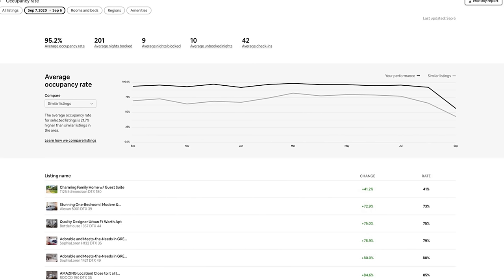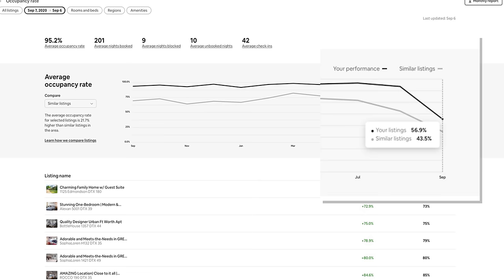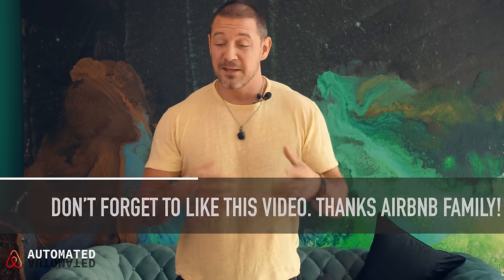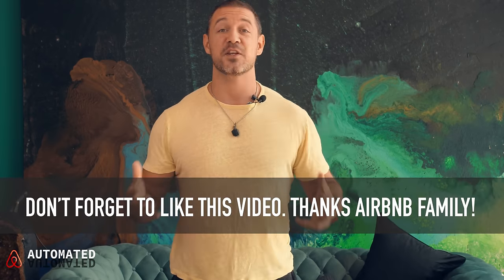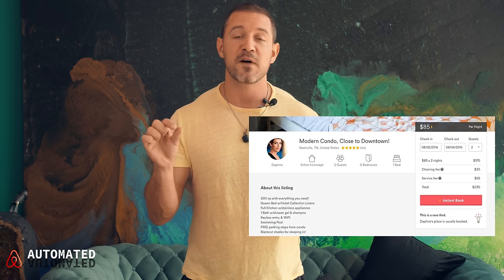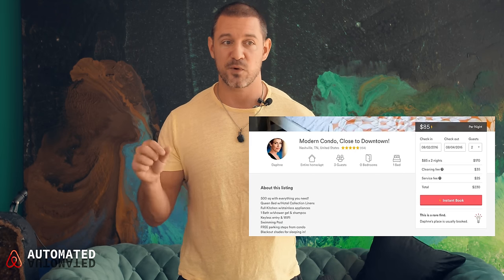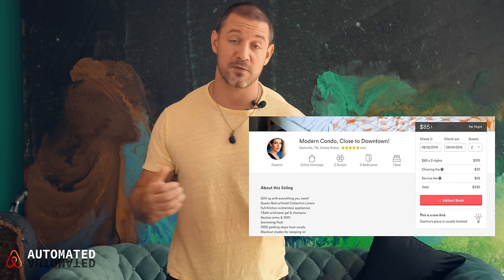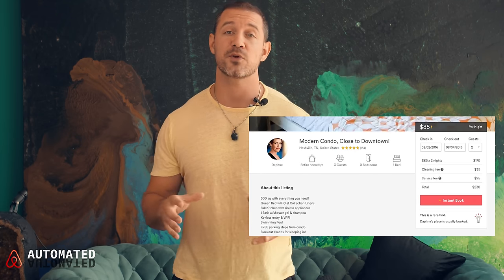How I Hacked the Airbnb algorithm. OVER 95% occupancy ALL Year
Here's how I use the airbnb algorithm to keep my airbnb listings over 95% occupied all year. The airbnb algorithm can be hacked. Here are tips to maximize airbnb bookings and to fill your calendar.

Schedule A Strategy Session with my Team so YOU Can Start Making Money In Short Term Rentals

If you’re a host, you’re welcome to join our new closed group, The Hosts of Airbnb Automated

MINI COURSES
Sean's Airbnb Sales Course, For Getting Landlords To Say YES To Airbnb